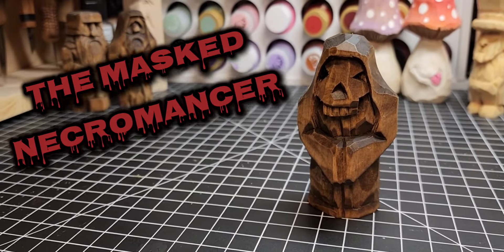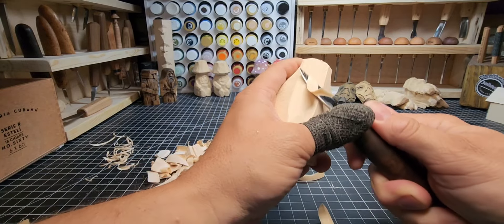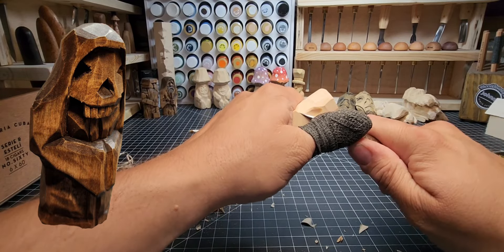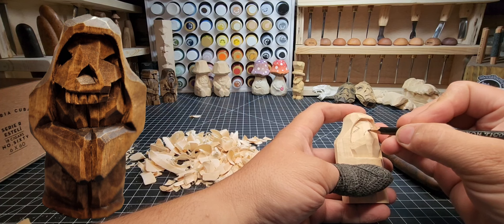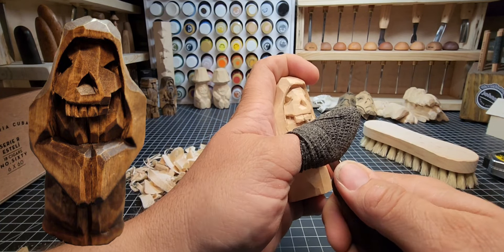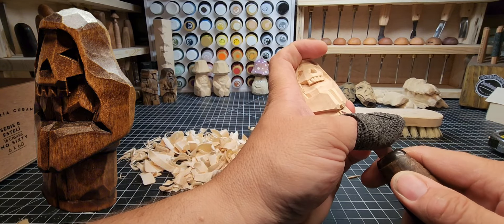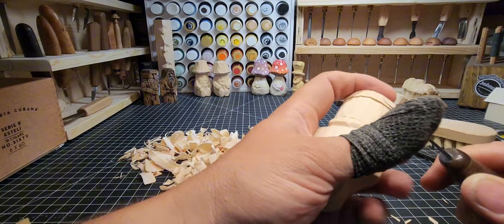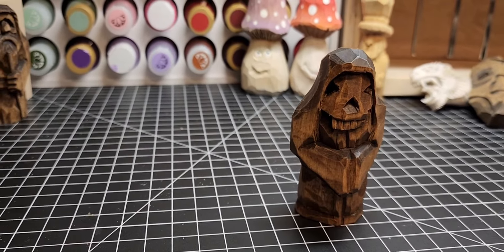Carve an Evil & Insidious Necromancer!! KNIFE ONLY!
Carve an evil Necromancer, complete with skull mask.  A lot of these pieces I'm doing tutorials on could make for a fabulous chess set.  But every chess set needs opposition.  This little Necromancer could be your opposing players Bishop?  Or carve him to have him guard your bookshelf from the conniving Mushroom folk you carved last week!  😉

Check out WoodCarving Illustrated, a seasonal carving magazine that will give you options on tools, carving projects and a lot more!